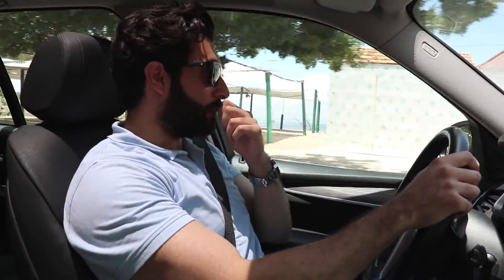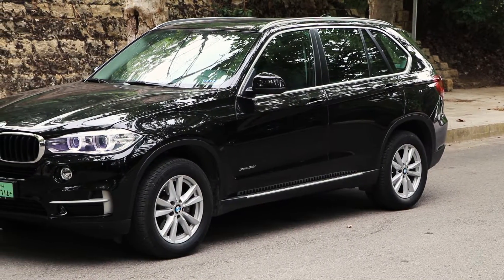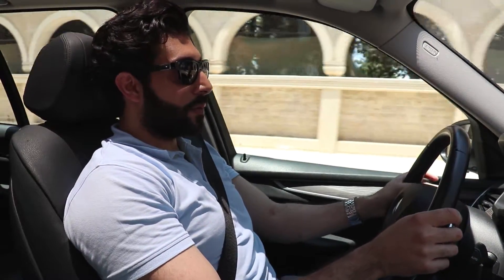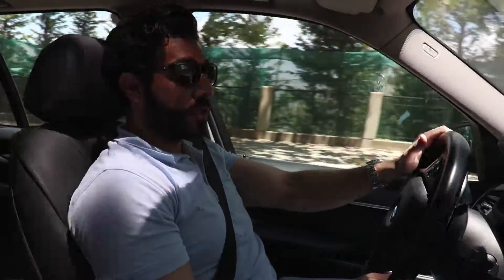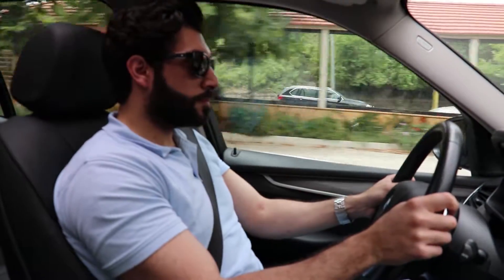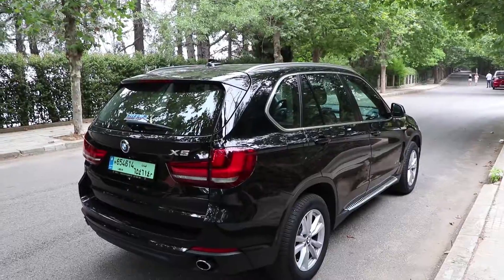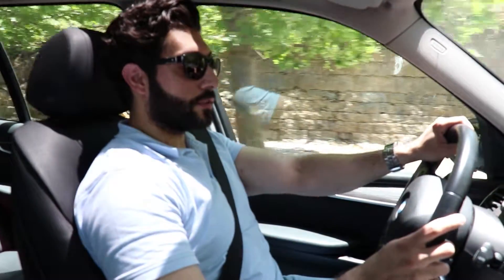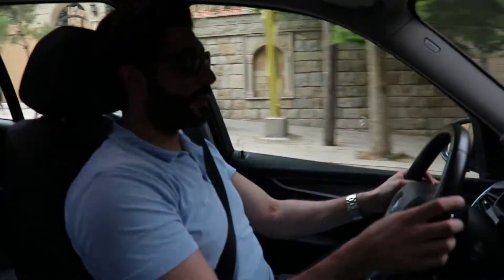BMW X5 Test Drive and Detailed Review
2016 BMW X5 Test Drive and Full Review

My Full Review of the 2016 BMW X5, a great SUV that drives like a big sports car...